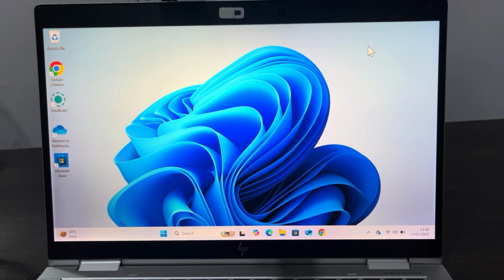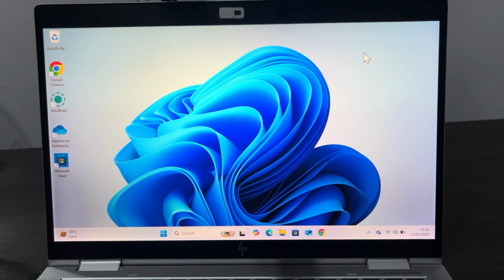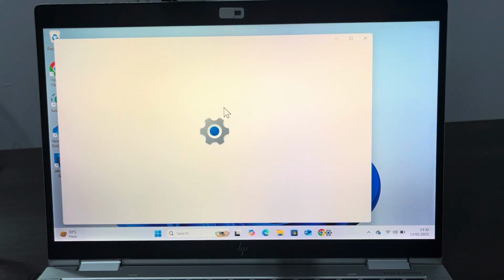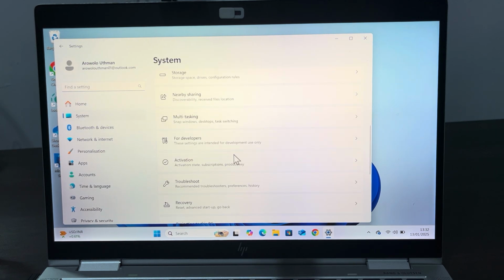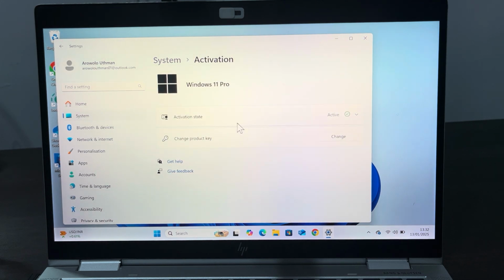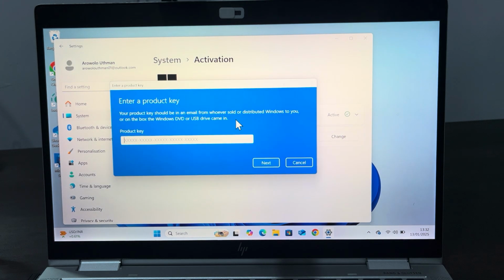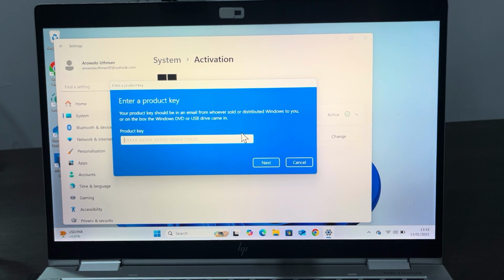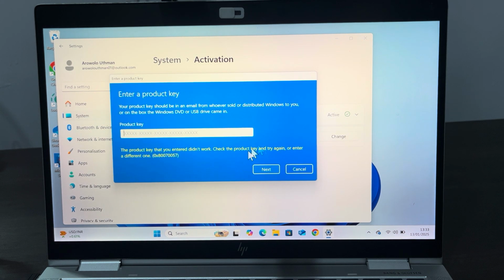How to Activate Windows 11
Want to activate Windows 11? This video shows you a step-by-step guide on how to activate your Windows 11 operating system using a product key or digital license. Learn how to complete the activation process and ensure your Windows 11 is properly licensed. Watch now!